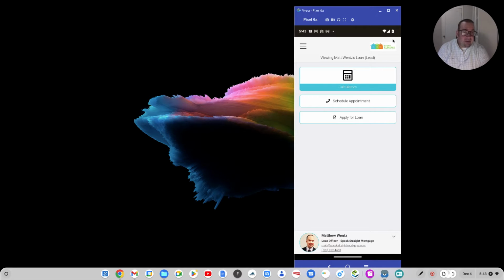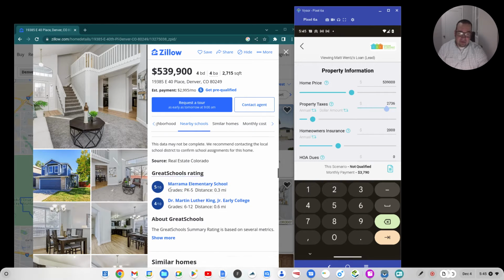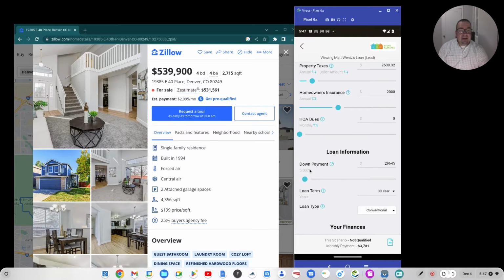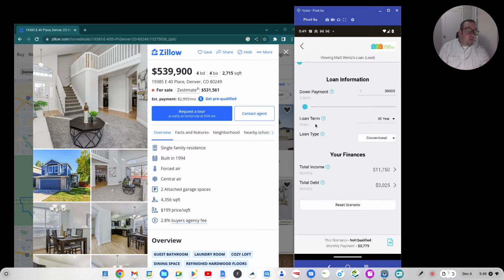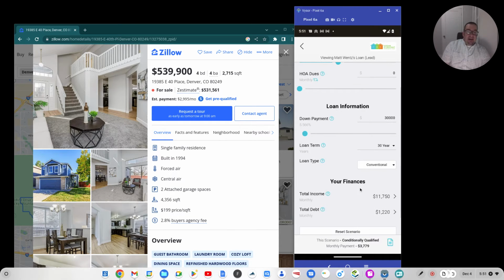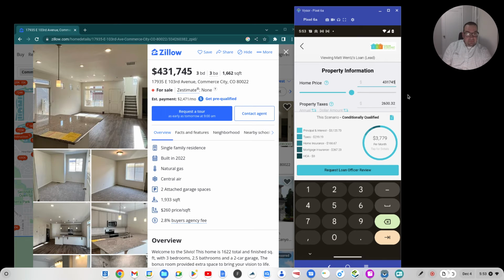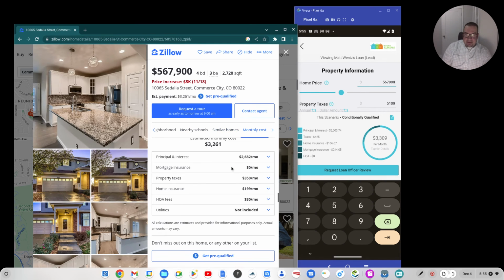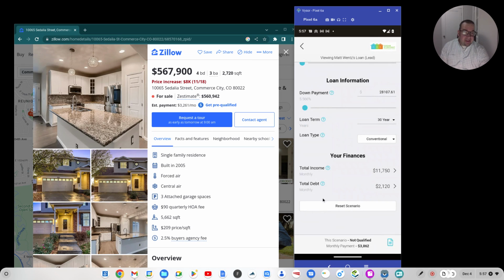Mortgage Qualification Tutorial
Step by Step Guide To Determine Ballpark Qualification

Matthew Wentz
NMLS 1852397